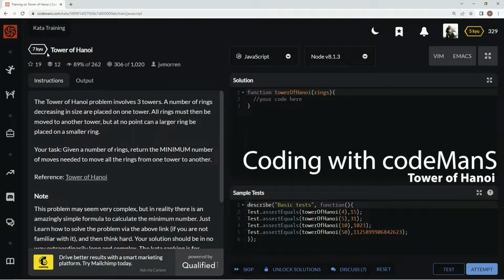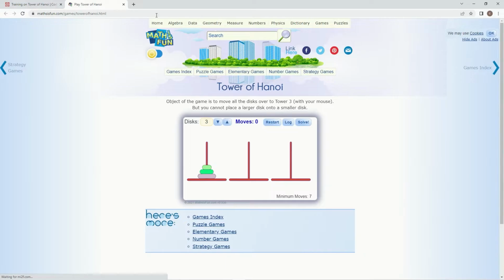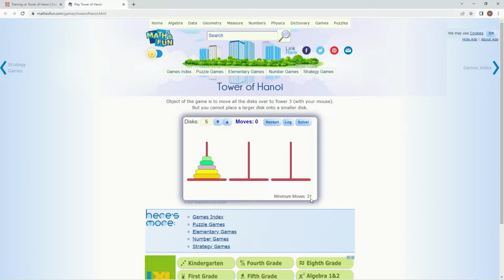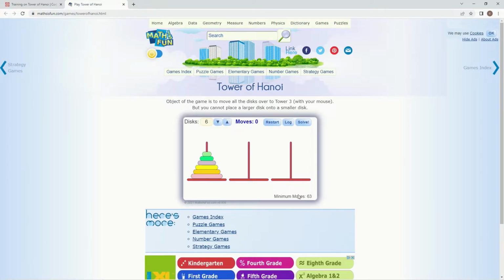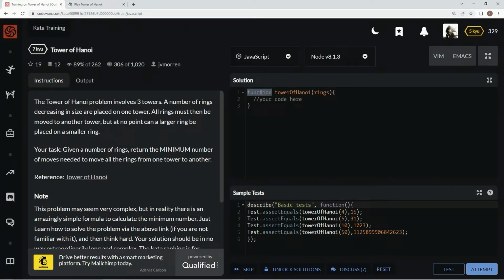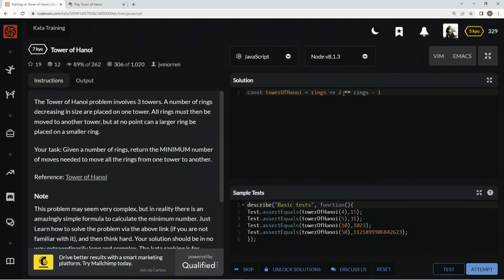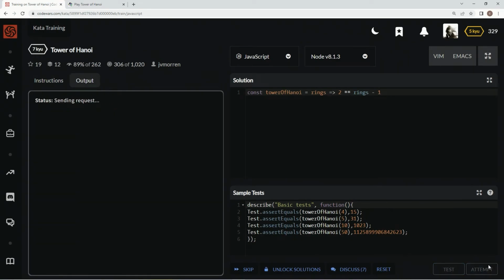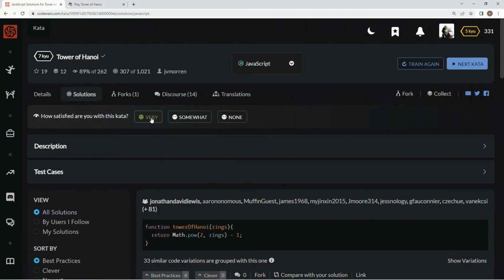Codewars 7 kyu Tower of Hanoi JavaScript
this one tests our pattern finding skills